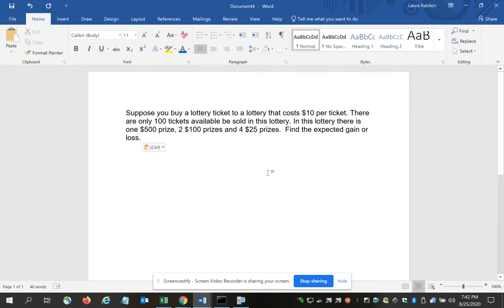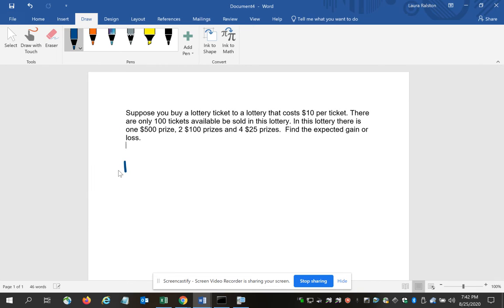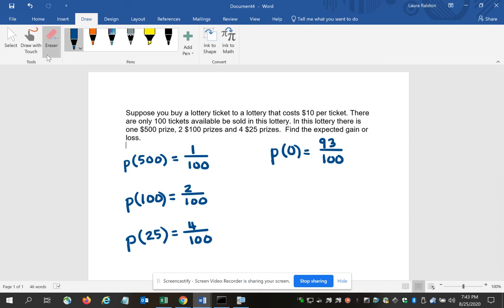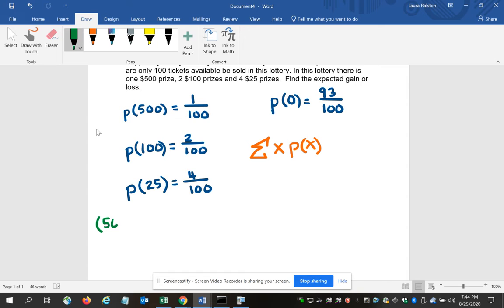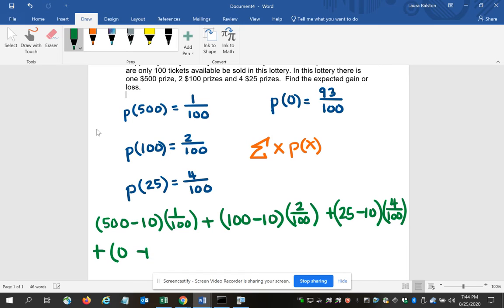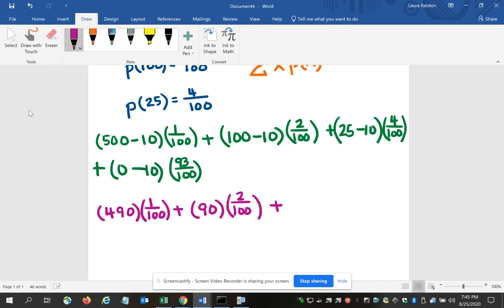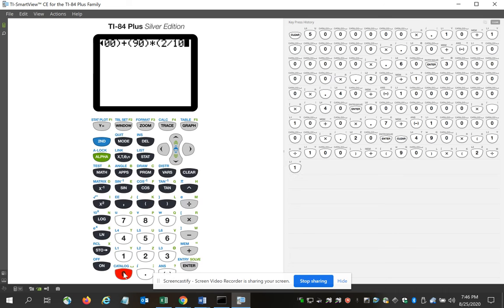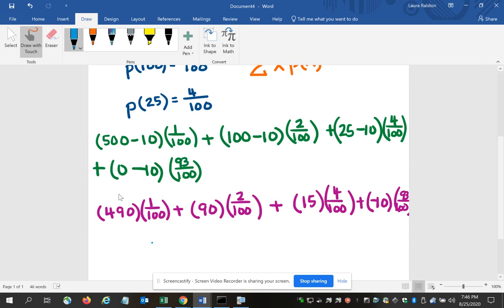eCore Lesson 10 Exercise Question 26